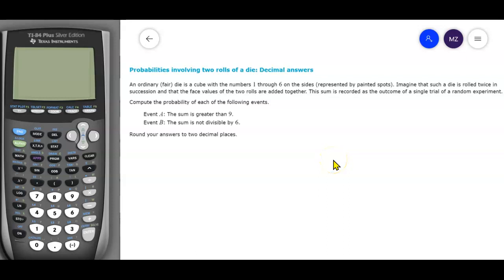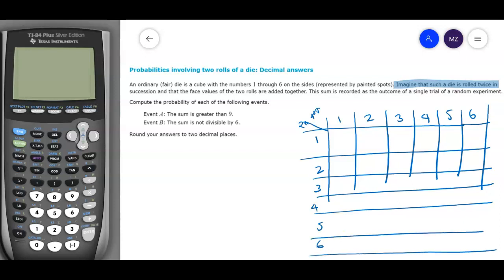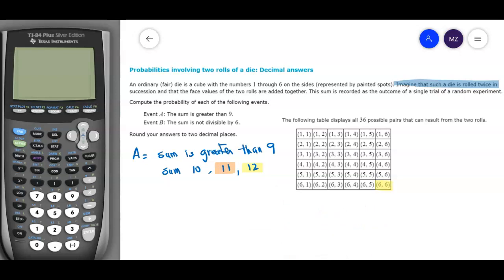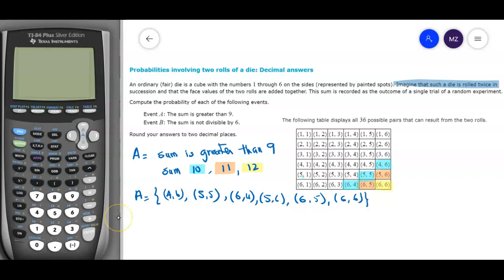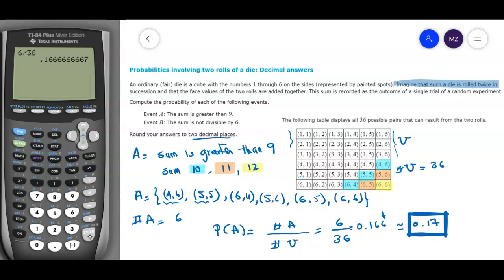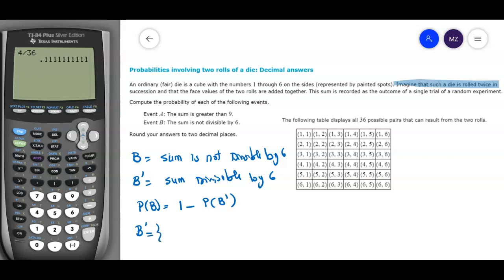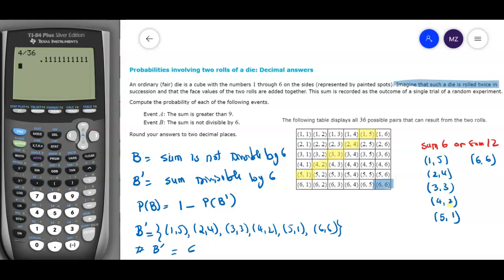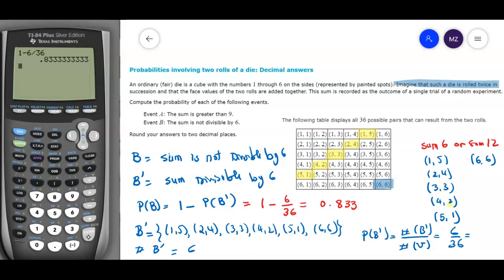Probabilities involving two rolls of a die: Decimal answers